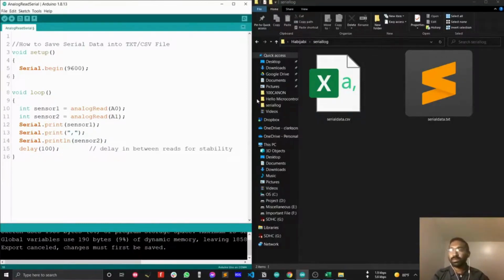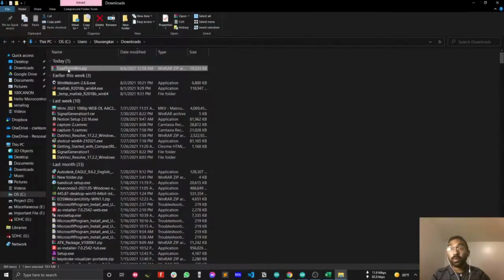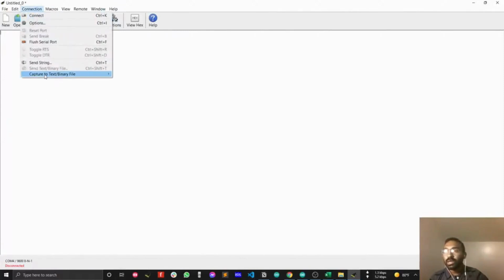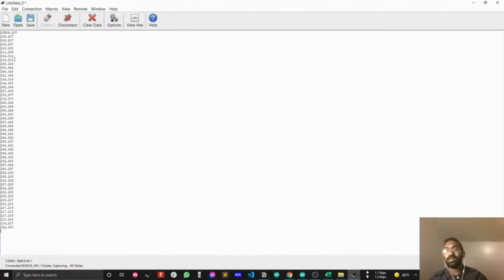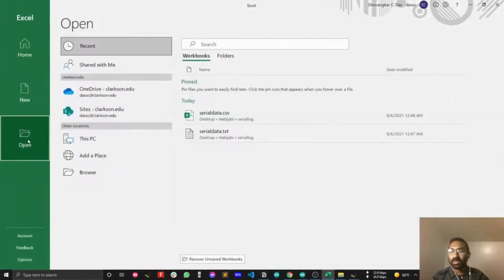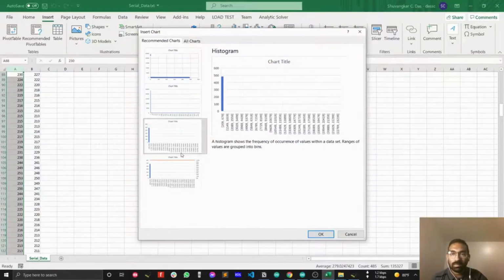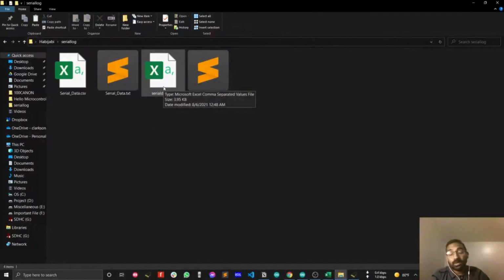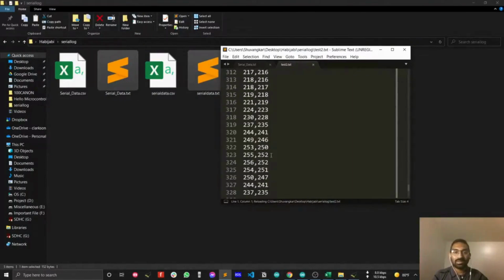How to Save Arduino Serial Data in TXT, CSV and Excel File - 100% WORKING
Save  Arduino or microcontroller serial or UART data into a TXT or CSV file. This way you can easily save your embedded system logs for further analysis in Excel or Matlab. It will also help to debug your system for finding out its reliability.

I am making these videos out of my hobby.